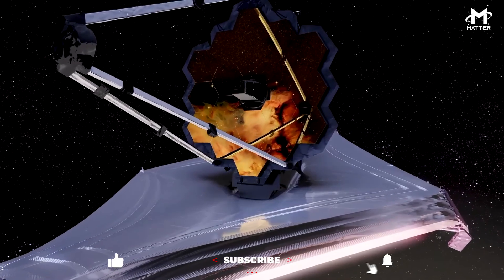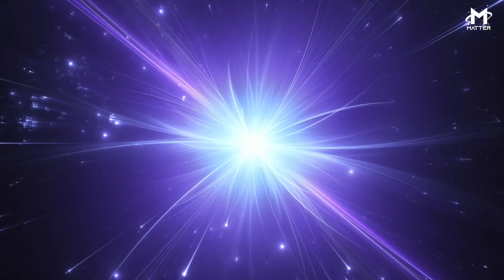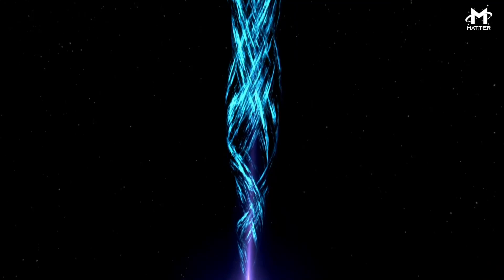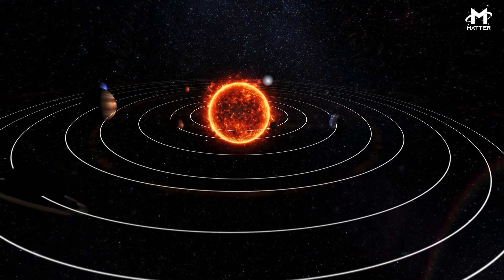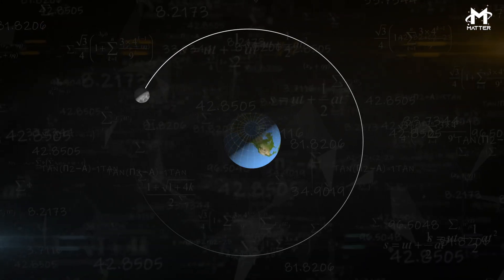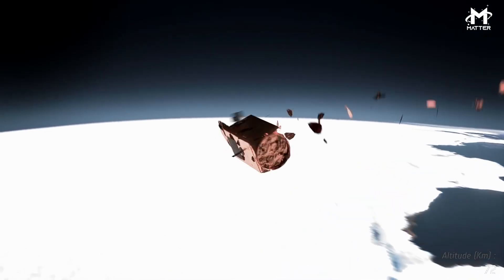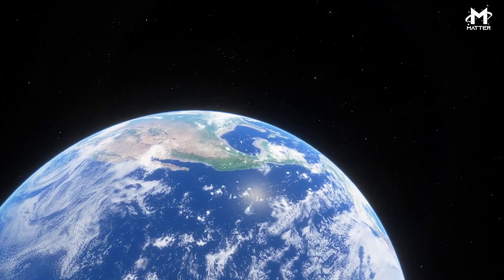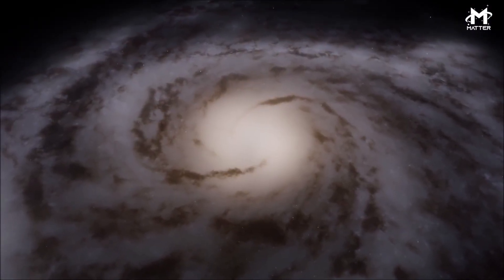13 Space Facts That Will CHANGE Your Reality!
The further we delve into the mysteries of our universe, the more mind-blowing and unbelievable discoveries are made.

Welcome to Matter, today we're looking at 13 Space Facts that will change the way you see the universe!